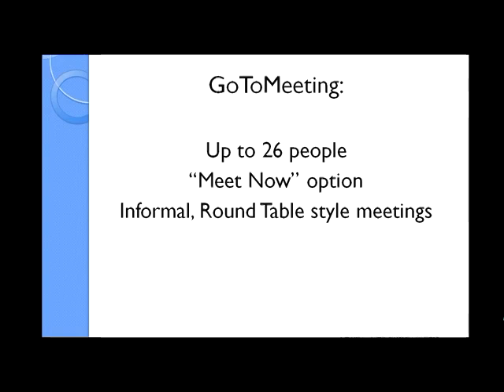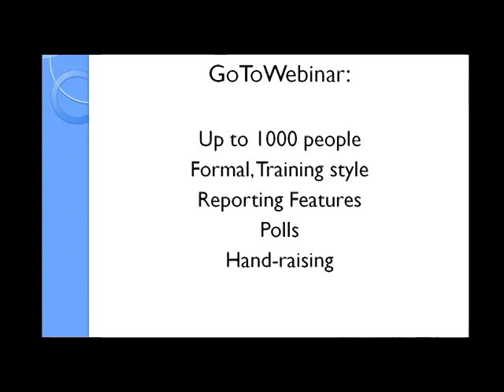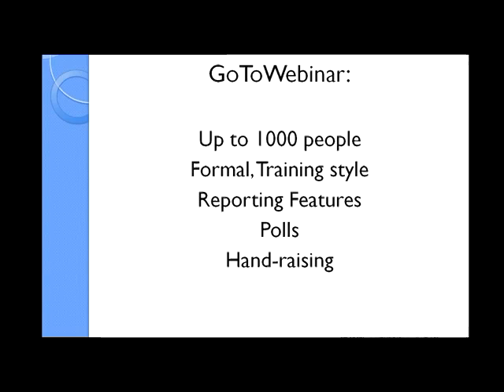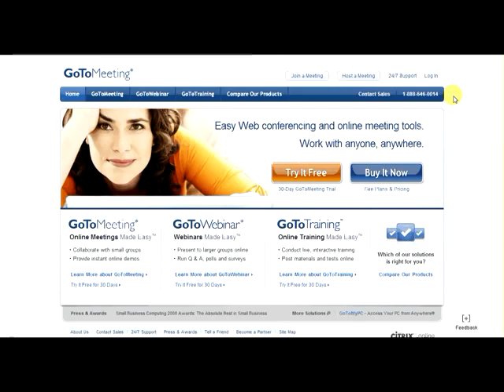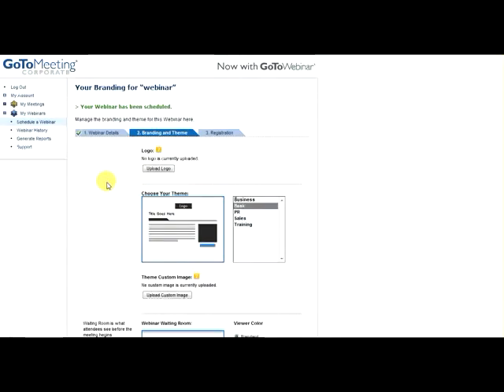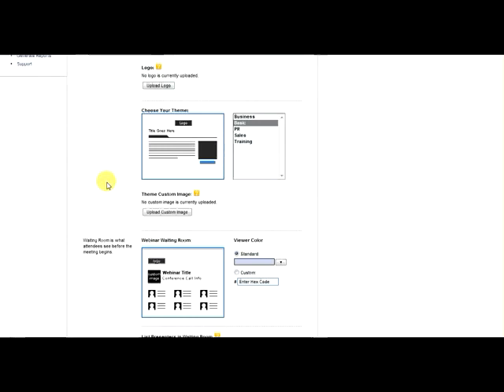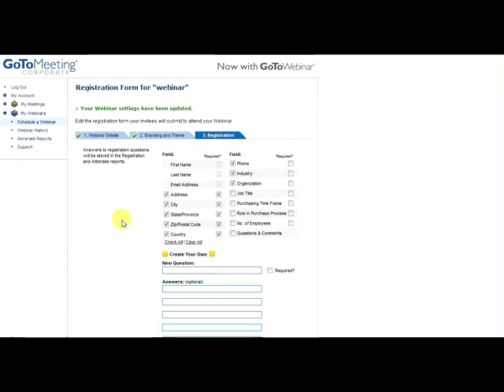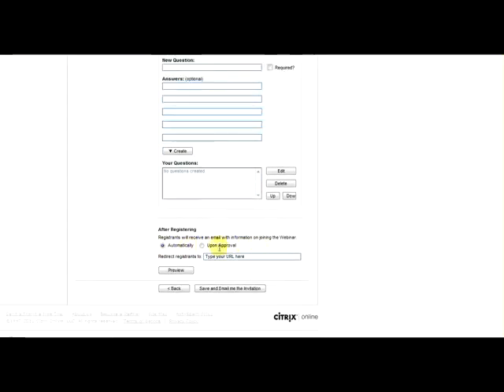An Introduction to GoToWebinar